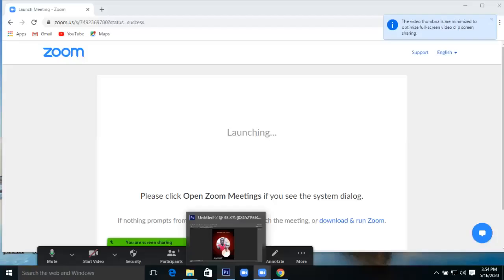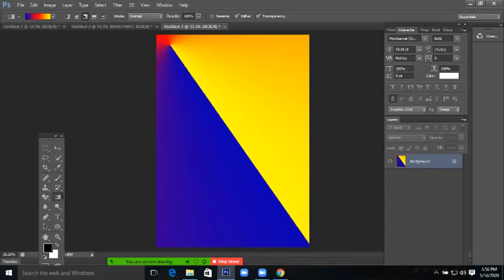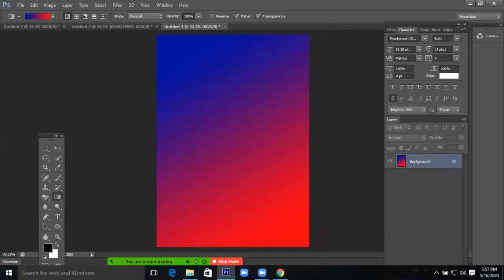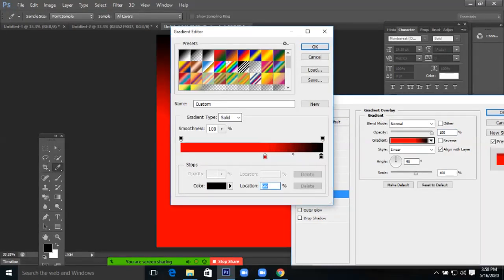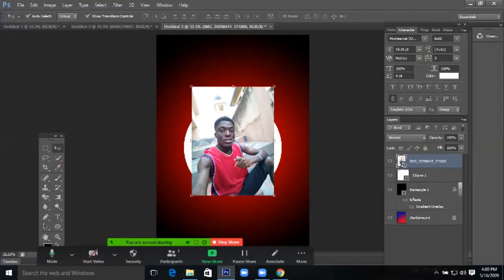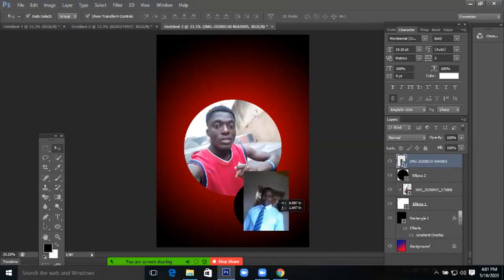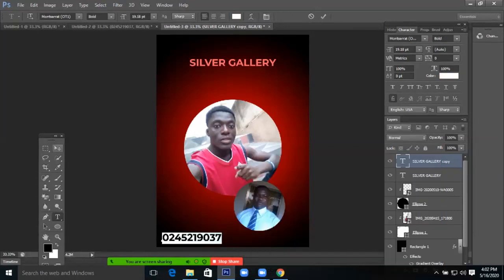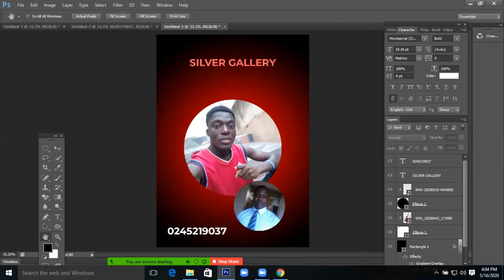Basic & Intermediate 3rd batch 12th May 2020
The use of gradient tool, apply gradient colours as a background and create clipping mask.